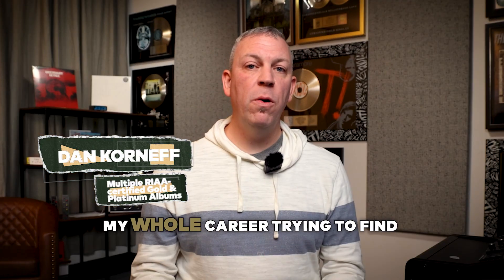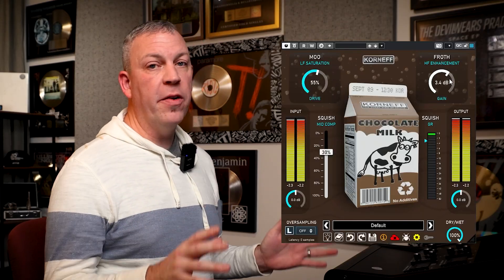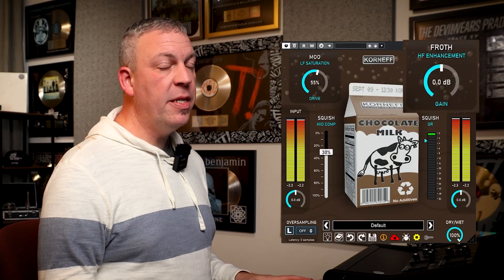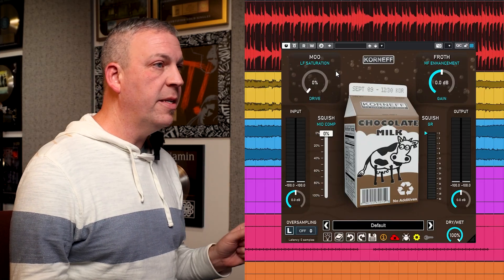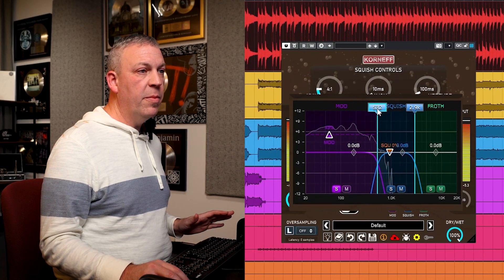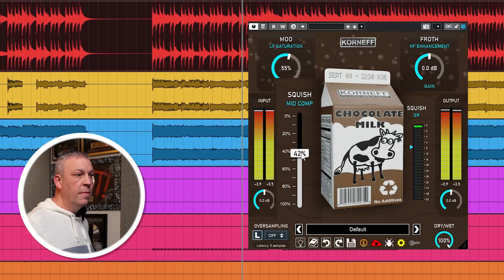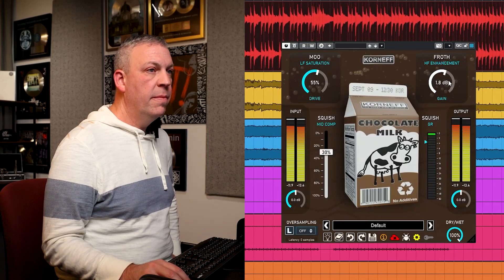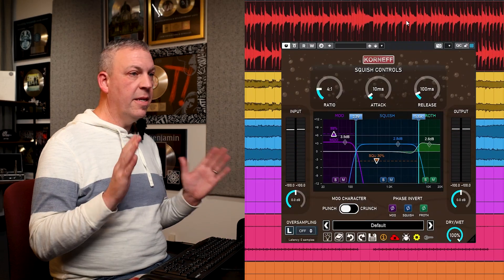How Platinum Mixer Dan Korneff Makes Digital Mixes Feel Analog | Chocolate Milk Plug-in Explained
Ever wonder how to make your in-the-box mixes sound like they ran through vintage tape and transformers?

Platinum-certified mixer Dan Korneff (Breaking Benjamin, Pierce The Veil, Paramore) walks you through Chocolate Milk, Korneff Audio’s new three-band Gooderizer that adds warmth, punch, and clarity to any track.

In this full walkthrough, Dan explains how each section of the plug-in works - from the low-end harmonics of MOO, to the midrange compression of SQUISH, to the high-end sweetness of FROTH - and shows real-world examples on drums, bass, and a full mix.

00:00 Intro
00:22 Overview
00:48 Moo
01:02 Squish
01:08 Froth
01:22 Back Panel
01:41 Example 1: Drums
04:42 Example 2: Bass
07:00 Example 3: Mixbus
09:12 Wrap Up